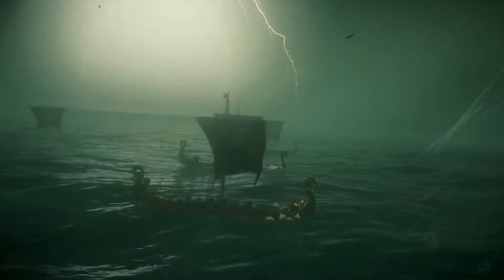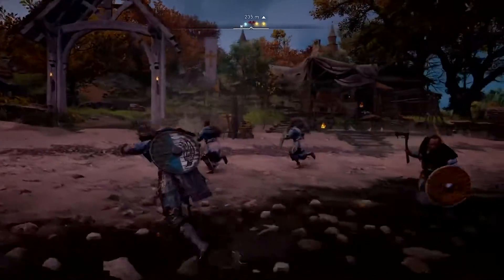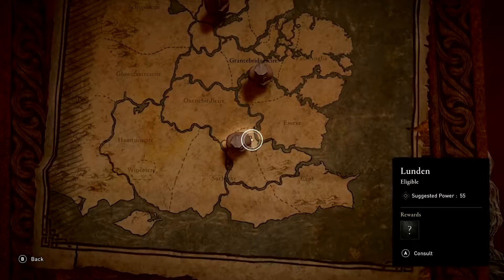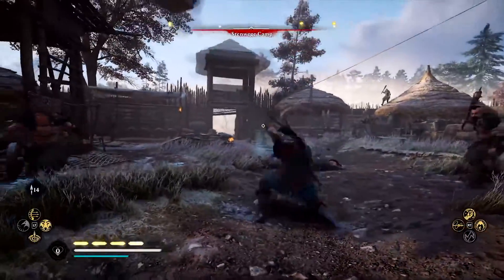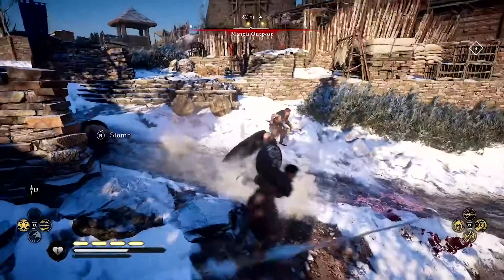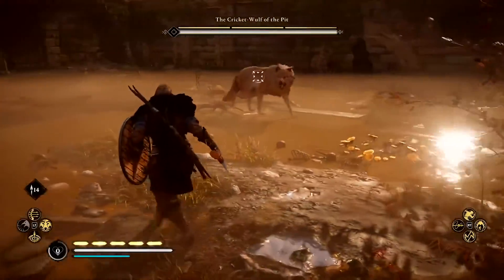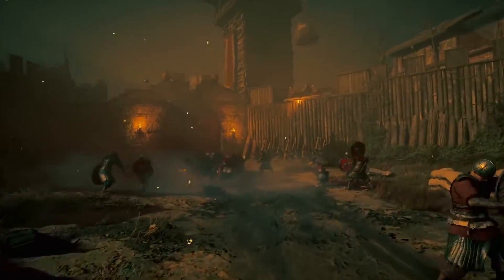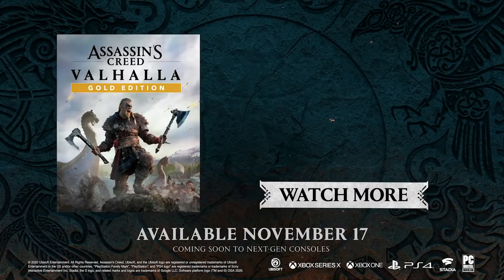Assassin's Creed Valhalla Official Gameplay Trailer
Release Date and Final Work on November 17th  2020 ! Enjoy !